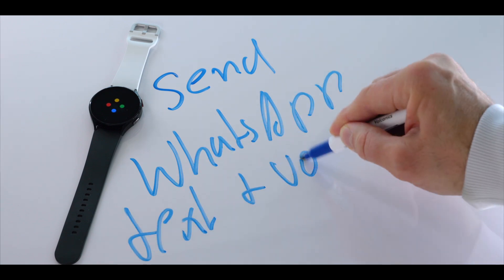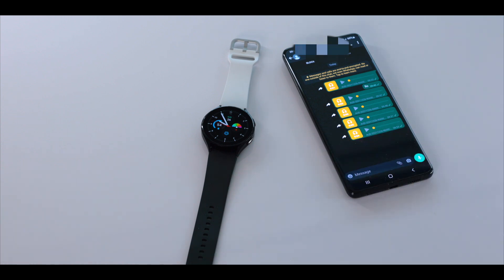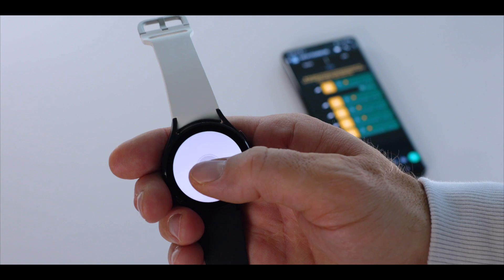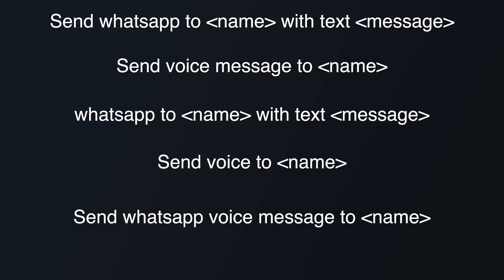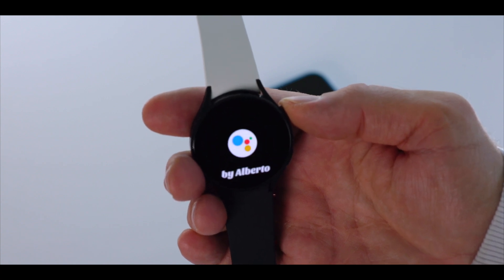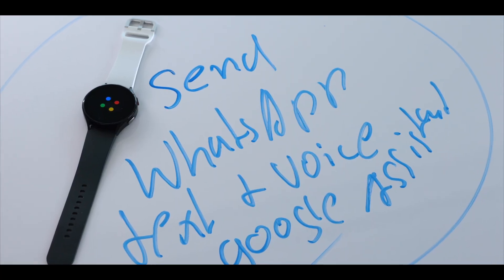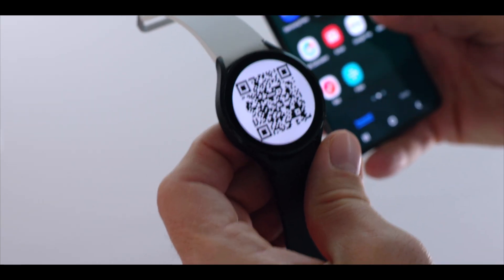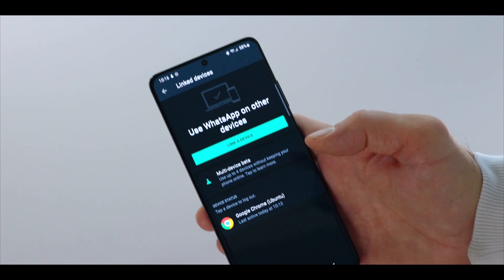Use WhatsApp with Google Assistant! (Galaxy Watch 4)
Here is how to use WhatsApp with Google Assistant for your Galaxy Watch 4 and Galaxy Watch 4 Classic. Use simple voice commands to send voice messages via WhatsApp on your Galaxy Watch 4 and Galaxy Watch 4 Classic using Google Assistant!